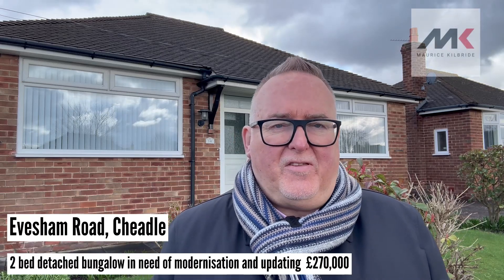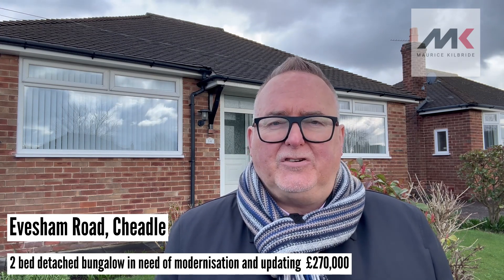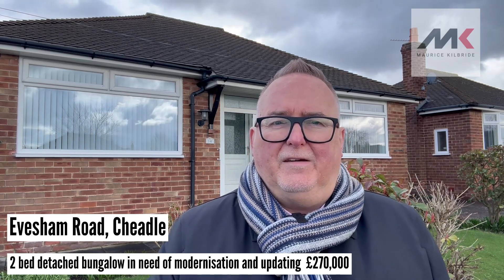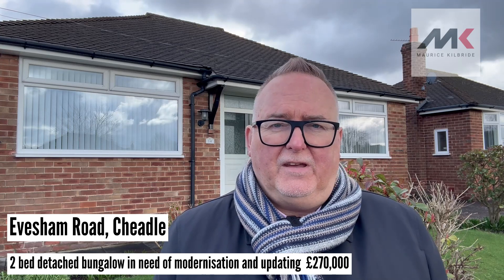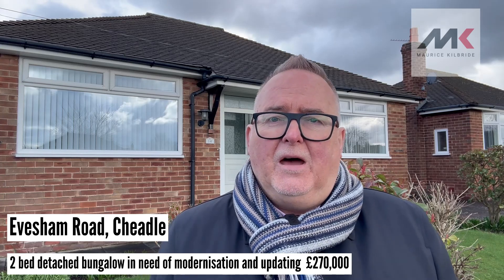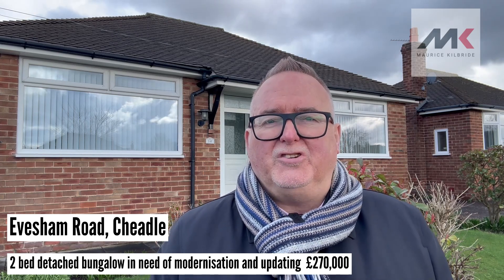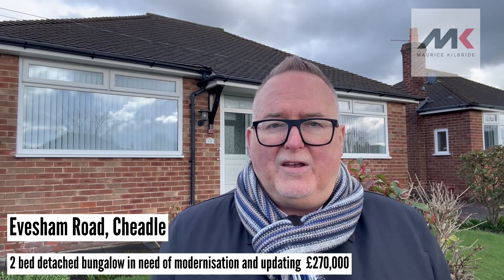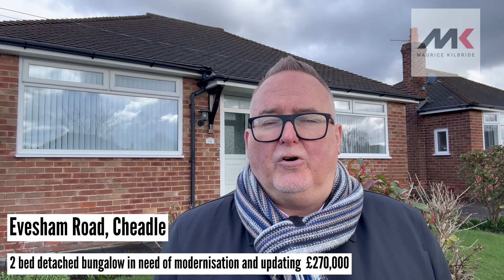Detached bungalow forsale in cheadlehulme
A rare opportunity to acquire a detached bungalow in a highly regarded and sought after location, close to both Cheadle and Cheadle Hulme villages, that requires modernisation and updating, but offers tremendous scope to personalise and add value for the right buyer.

✅Two bedrooms 🛏🛏
✅Through living room
✅Fitted kitchen
✅Conservatory/sitting room
✅Shower room/WC 🚽🚿
✅Gas central heating & double glazing
✅Garage and off road parking 🚗🚗🚗
✅Large lawned rear garden 🌳🌷🌼🌻🌲

If you are looking to sell your home or a property in Stockport, Cheadle or anywhere in Greater Manchester, then our channel is designed to give you the information needed to complete your property sale faster and for more money!

Maurice Kilbride (Owner & Founder)
Cheadle Property Market Expert
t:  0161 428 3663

Address:
69 High Street
Cheadle, Cheshire
SK8 1AA

For More video and information